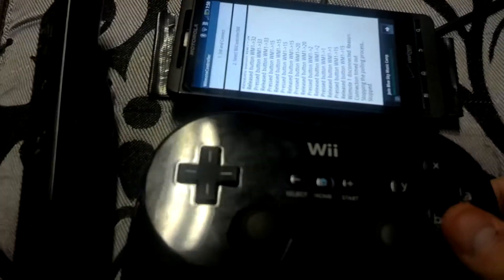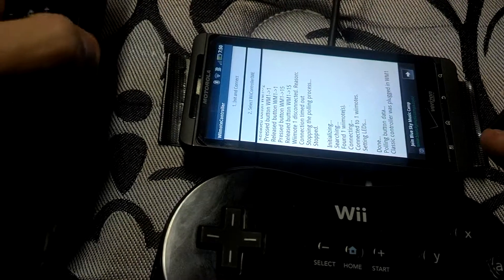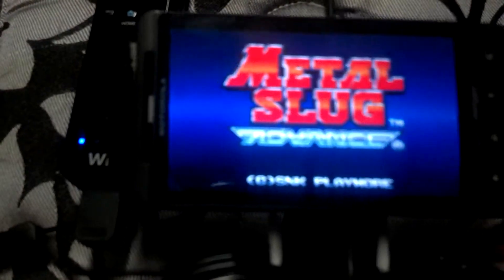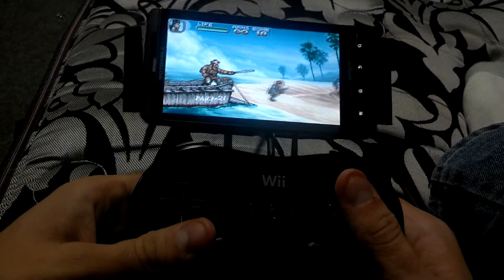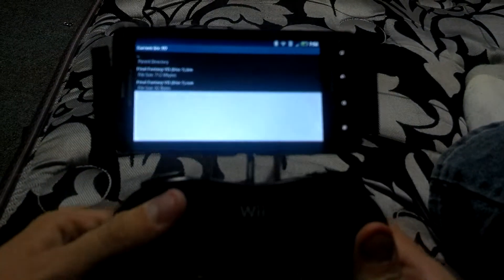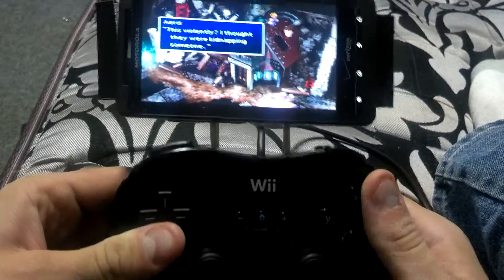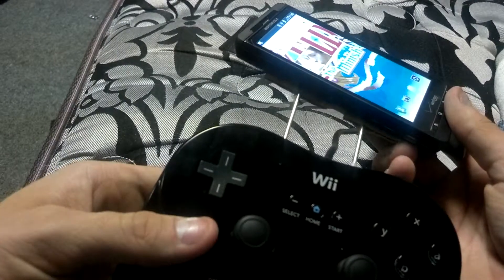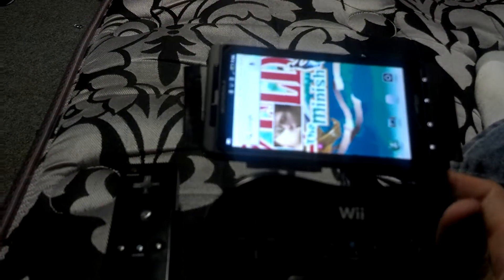Everything in 1 portable game system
This will allow you to play n64,ps1,Snes,NES,
Gameboy, games anywhere your are.